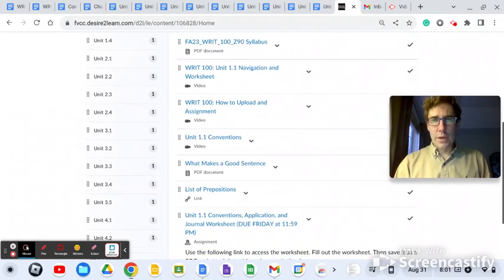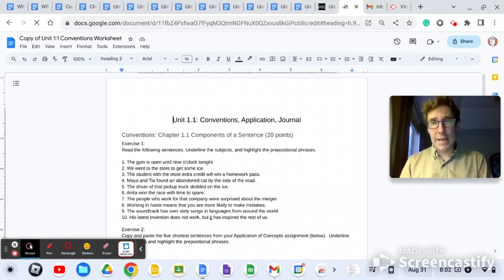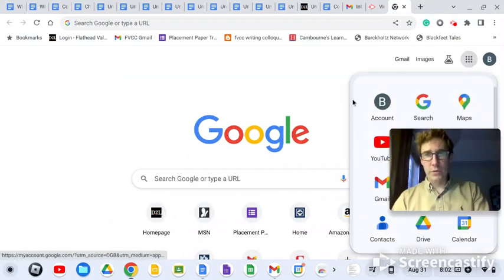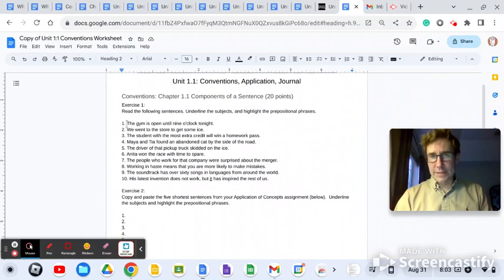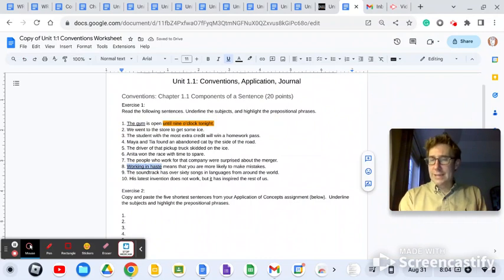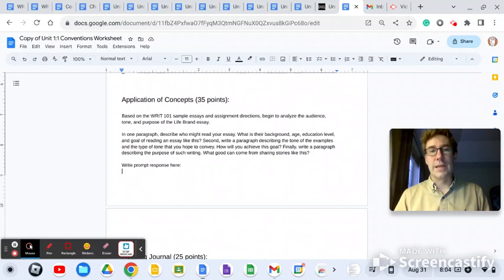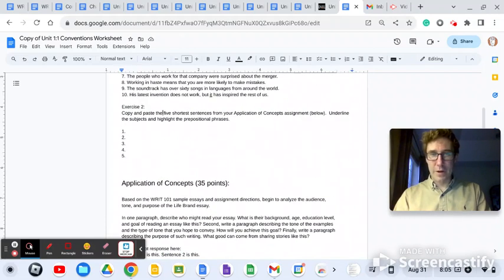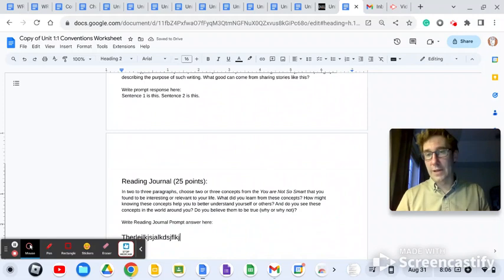Unit 1.1 Worksheet Detailed Explanation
A detailed explanation of how to complete the unit 1.1. worksheet.